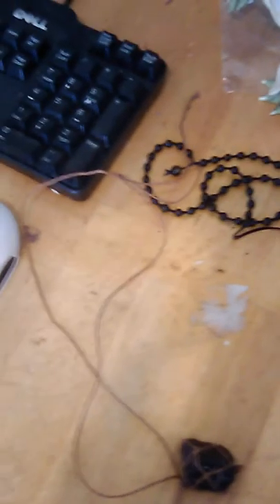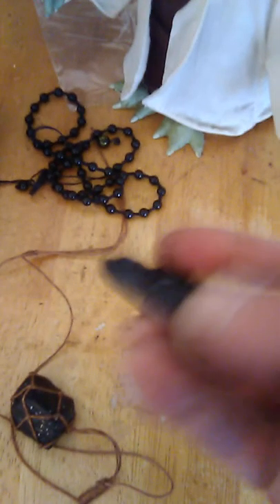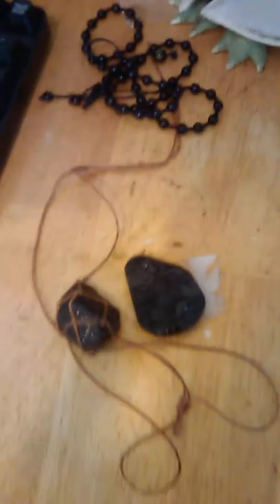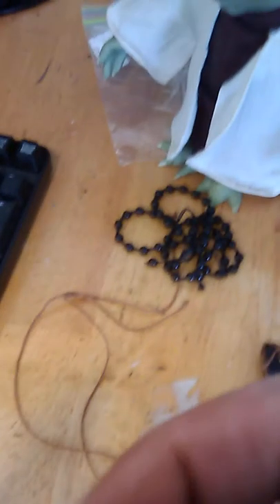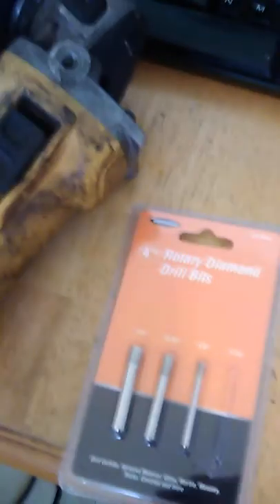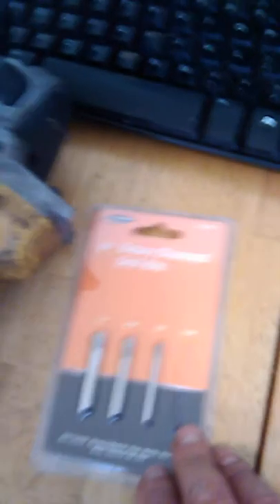How to drill through Stone with diamond drill bit.